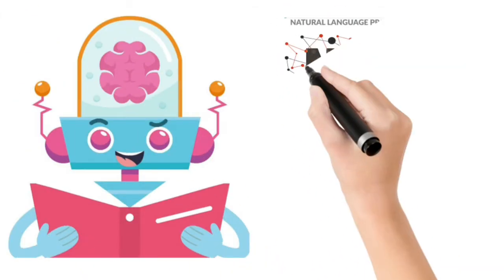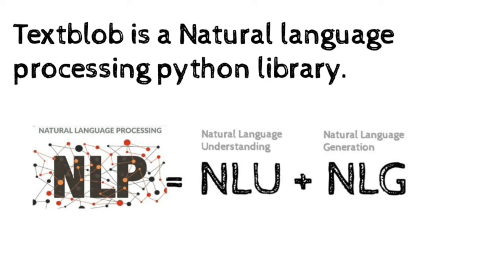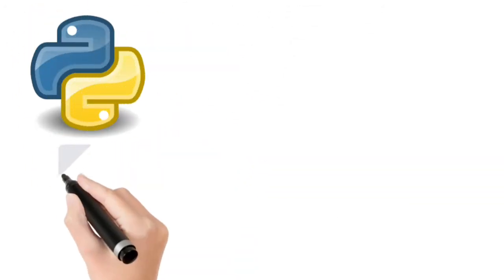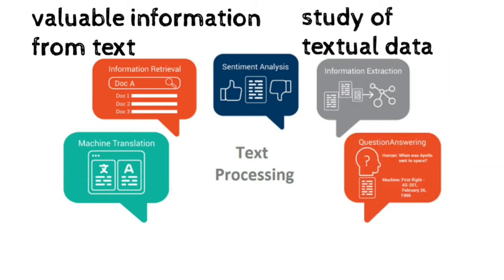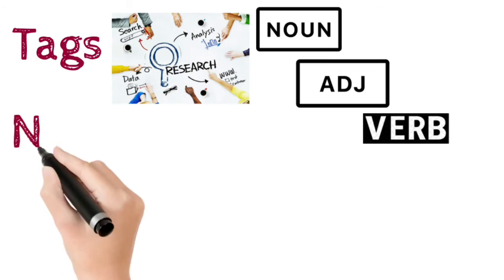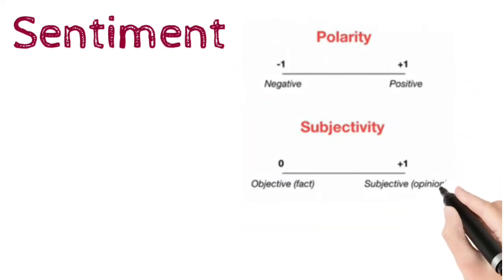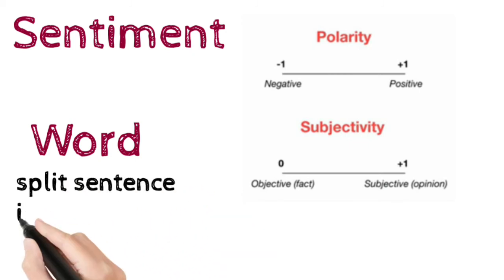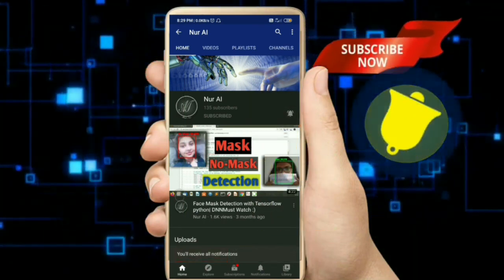What is Textblob? NLP Python text processing library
This video is about Textblob which is the NLP python library. And I have also explained the importance Textblob text processing libraries, advantages and disadvantages of Textblob library.

I have mentioned that why theory is as important as practicals for Artificial intelligence ai and Machine Learning ml.

So do check out the video.

Stay home, keep learning keep watching Nur AI.

Got a question on the topic?🤔. Please share it in the comment section below.

Handle by:
Neha Attara and Urmi Mahajan